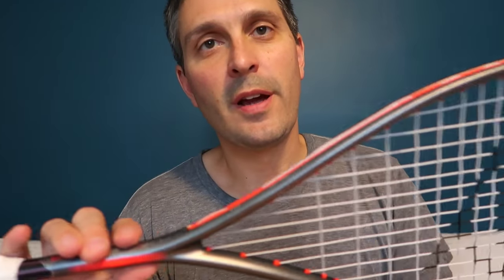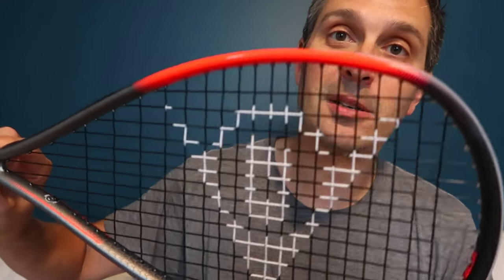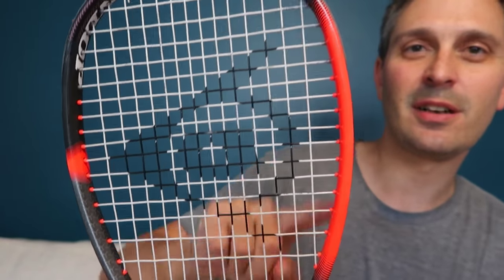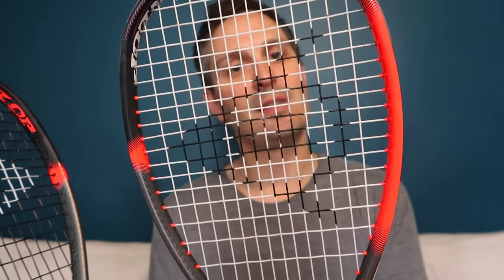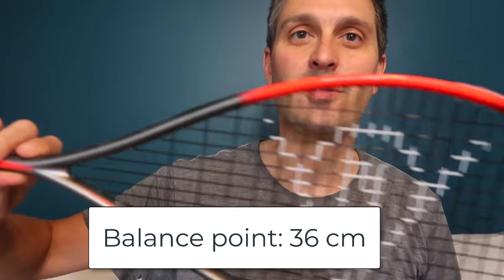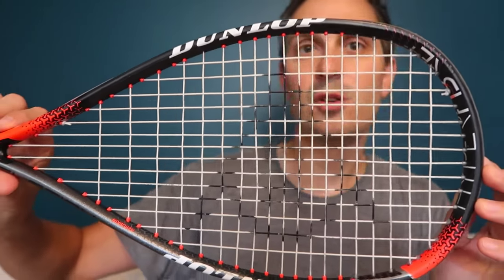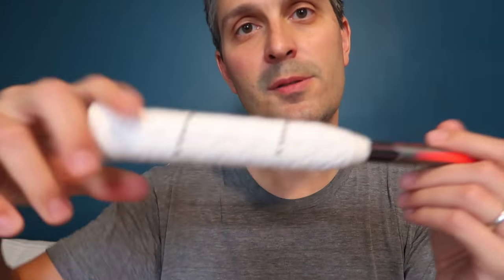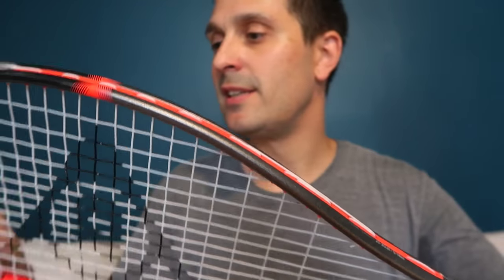Dunlop Hyperfibre XT Revelation Pro Lite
My review of the Dunlop Hyperfibre XT Revelation Pro Lite, new for 2019.